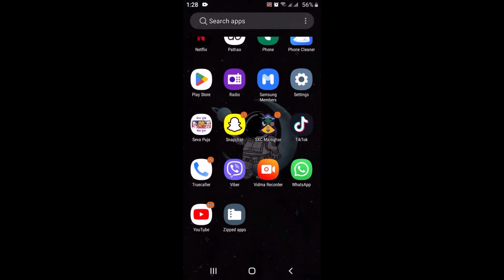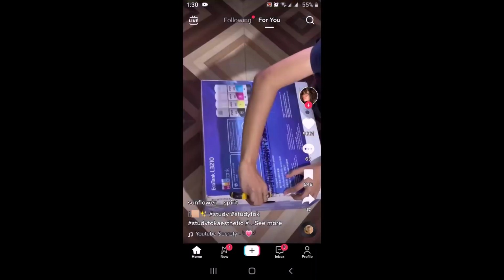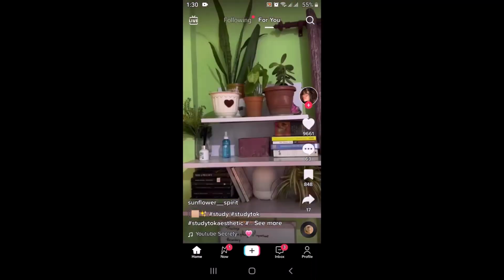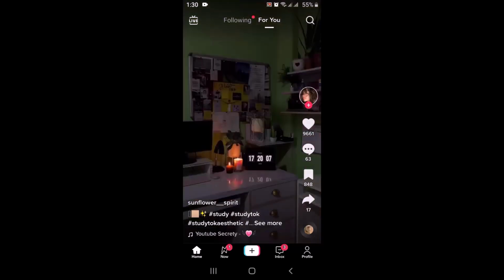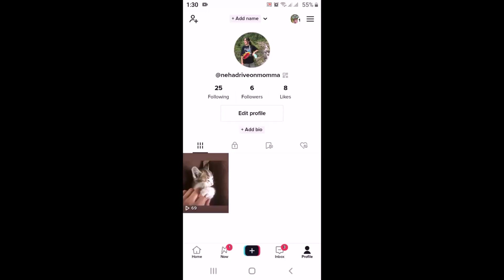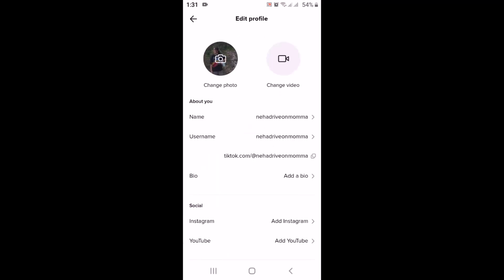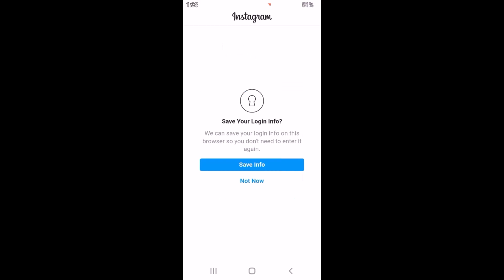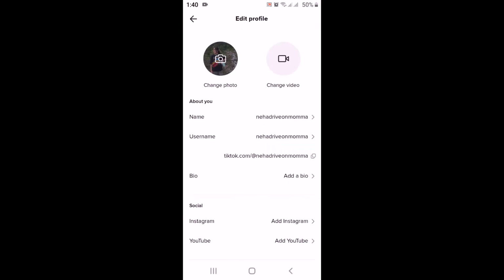How To Add Instagram Link On TikTok Profile !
This video guides you in an easy step-by-step process to add an Instagram link to a Tiktok profile.

Follow these simple steps:
1) Open TikTok.
2) Tap on the profile icon.
3) Next tap on edit profile.
4) Now tap on Instagram.
5) Next login into your Instagram account.
That's it.